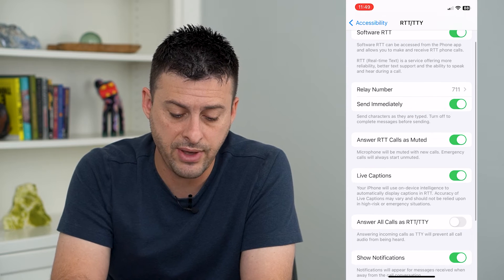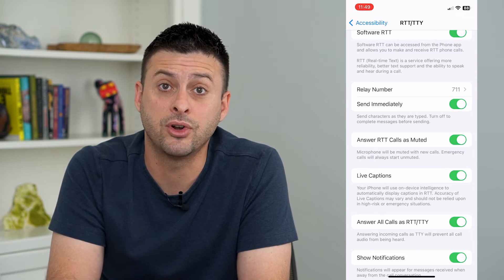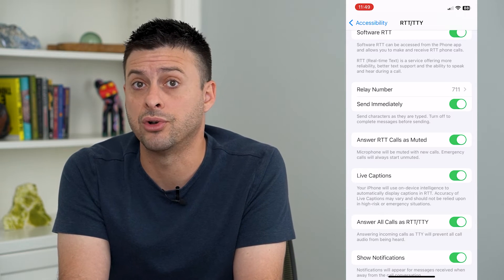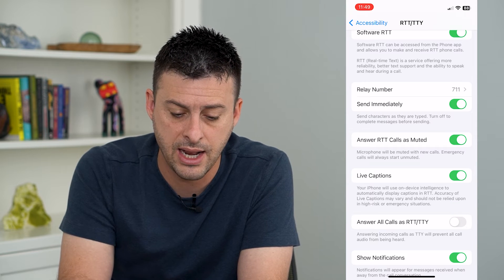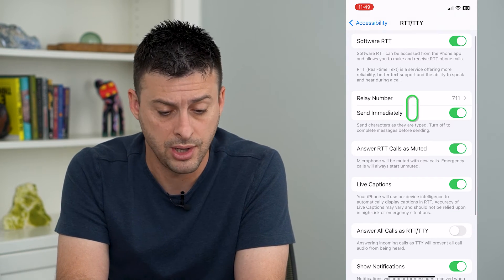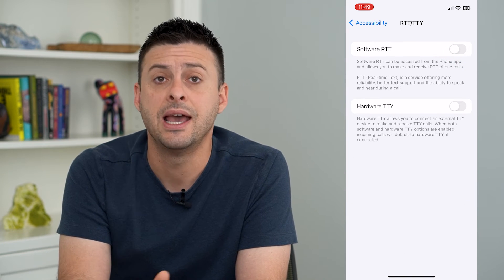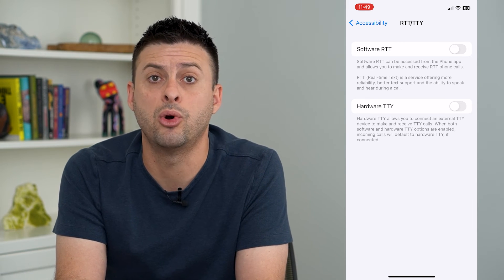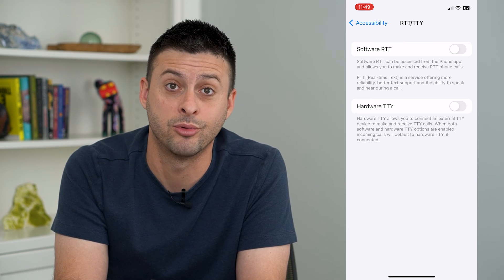How To Turn Off RTT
Let's disable the RTT or Real Time Text feature on your iPhone if you no longer use it or want it for calls.